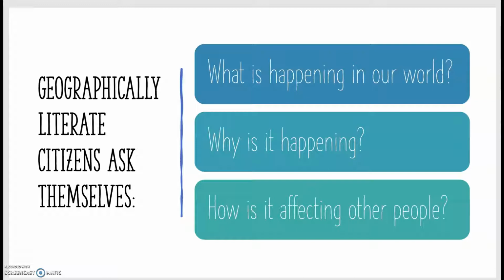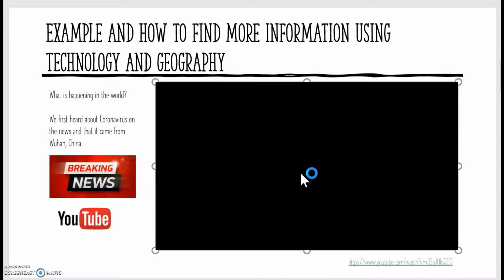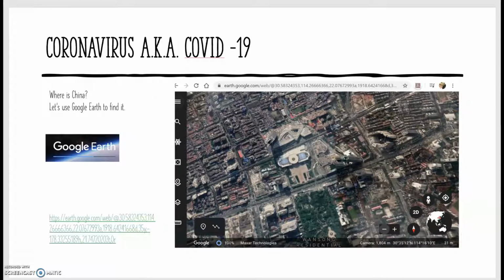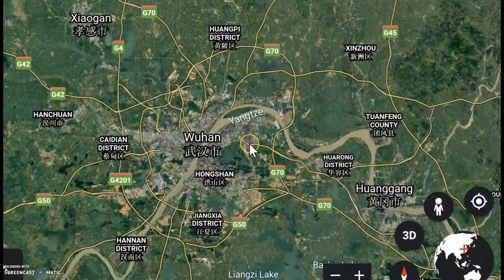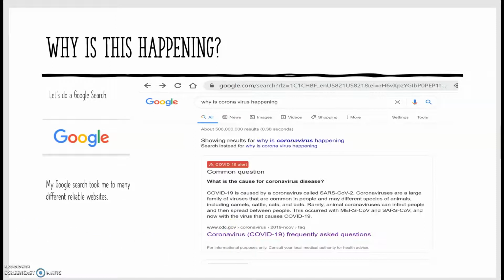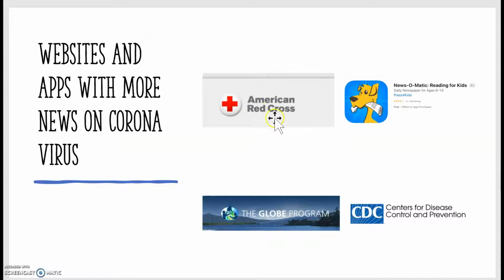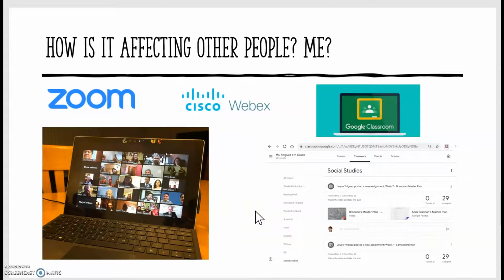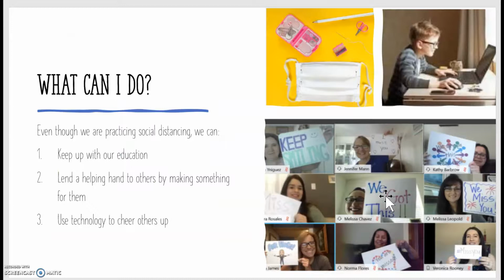Technology and Geography